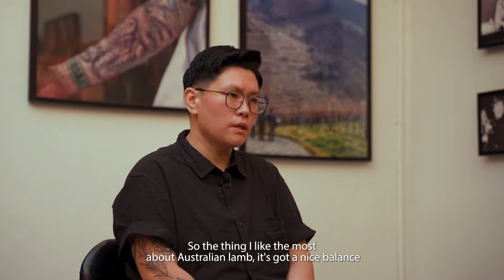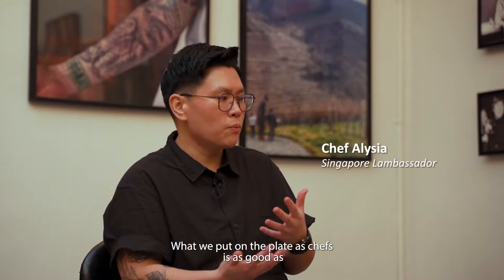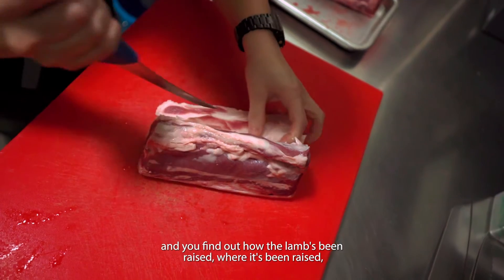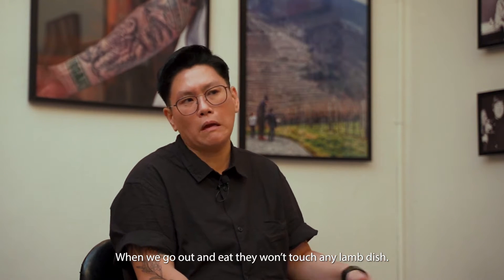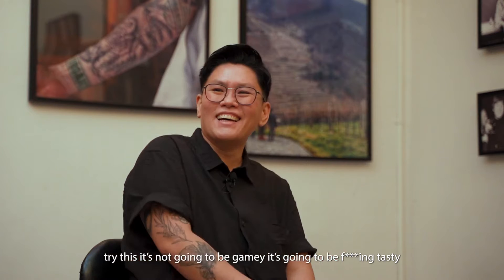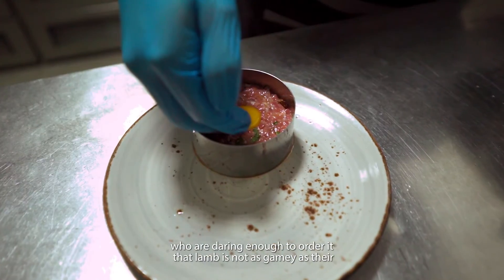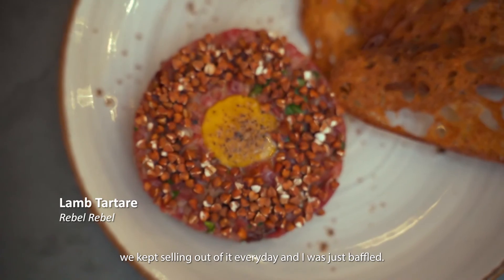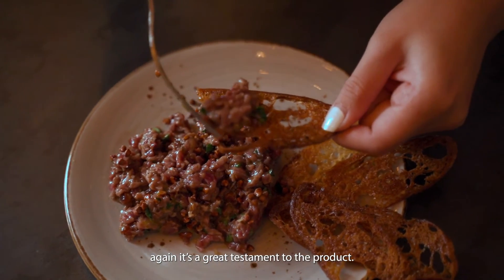Lamb Me Your Recipe –– Chef Alysia Chan, Rebel Rebel | True Aussie Beef & Lamb Singapore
Representing the first female Singapore Lambassador chef for Meat and Livestock Australia, Chef Aly brings her mindful and ingenious cooking techniques into showcasing good quality Aussie lamb.

She hopes to dispel obscurity around lamb while encouraging more people to explore and enjoy using lesser-known cuts of meat. Make a reservation at Rebel Rebel Wine Bar to enjoy this light dish.

True Aussie is an initiative of Meat and Livestock Australia, the body responsible for the marketing of Australian Beef, Lamb and Goat produce around the globe.

We work closely with farmers, exporters, retail stores, restaurants, and caterers to bring an abundant supply of high quality Australian red meat from paddock to plate, raising awareness about the industry and providing educational resources on the best ways to enjoy the meat products.

True Aussie takes pride in our commitment to food safety, halal certification standards, sustainability, and industry development programs. All to ensure the best quality in raising, producing, and delivering Australian red meat globally.

for more information.